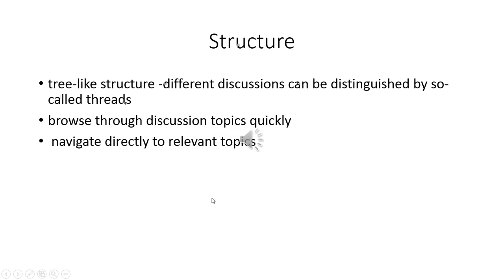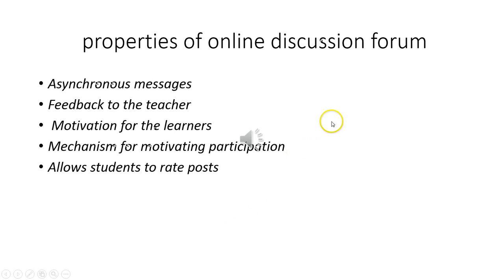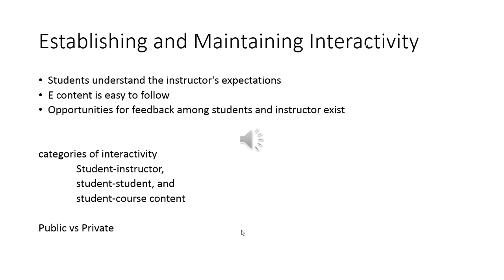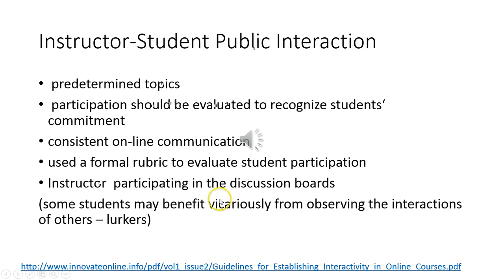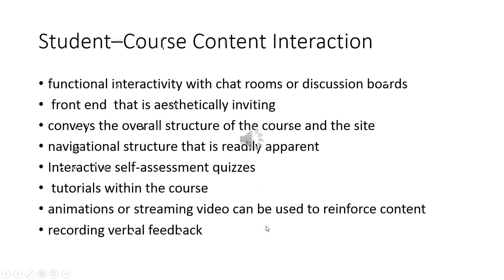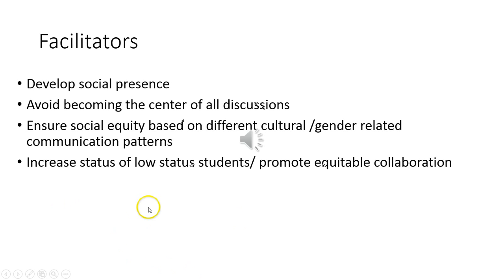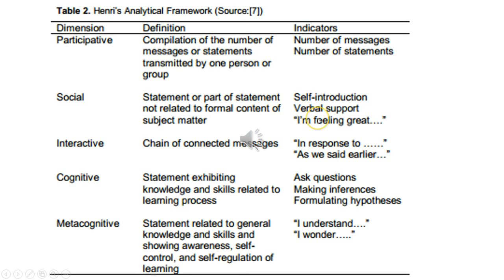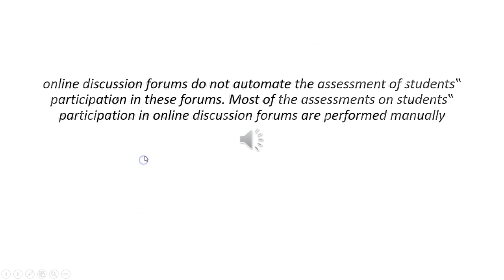Assessing online discussion forums in digital learning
The principles and practice  of online discussion forum and best practices and how assessment is to be done